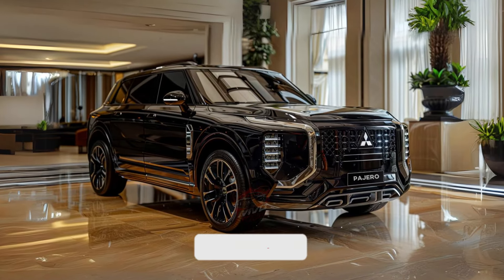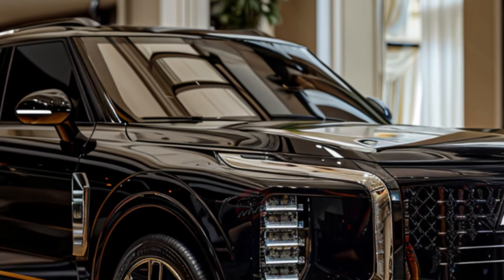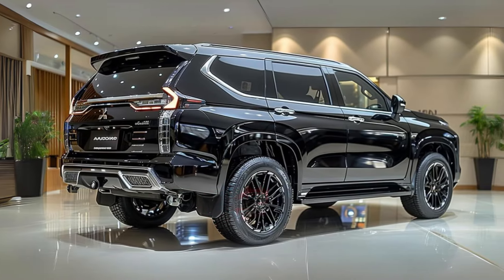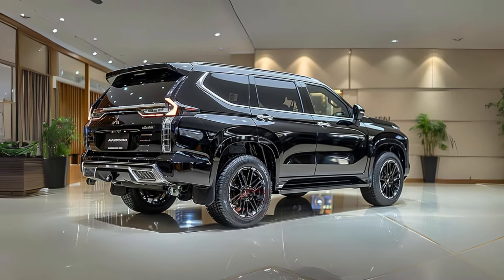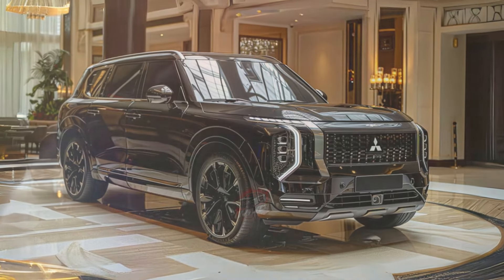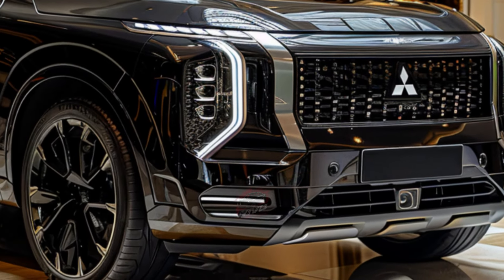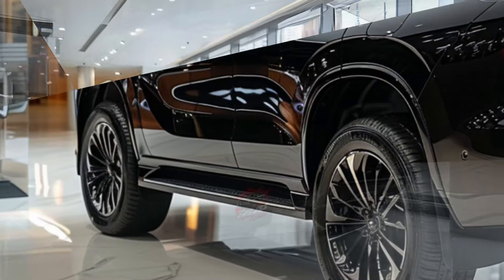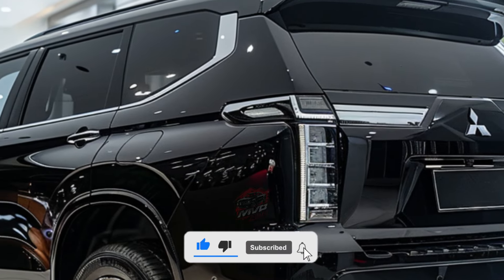2025 Mitsubishi Pajero Sport - The Ultimate SUV Gets a Stylish Makeover!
2025 Mitsubishi Pajero Sport - The Ultimate SUV Gets a Stylish Makeover!

Get ready for the latest update on an old favorite: the 2025 Mitsubishi Pajero Sport. This refreshed version of the Triton-based SUV boasts several exciting updates that you won’t want to miss. Recently, photos from Thailand revealed the facelifted Pajero Sport, showcasing its new look inside and out.

At first glance, the updated Pajero Sport might seem familiar with its unchanged headlights and fog lights. However, a closer inspection reveals a redesigned skid plate, new upper and lower grilles, and an updated rear bumper. The wheels have also been revamped, giving the SUV a more modern appearance.

Step inside, and you'll notice a new steering wheel borrowed from the redesigned Triton ute. The front seats are now upholstered in stylish quilted black leather with maroon side bolsters, adding a touch of luxury to the interior. Despite these changes, much of the interior remains the same as the outgoing model, including the digital instrument cluster, rotary drive mode selection dial, and touchscreen.

Under the hood, the Thai-market Pajero Sport is set to feature the new Triton's 2.4-liter four-cylinder diesel engine, known as the 4N16. This engine is expected to deliver 135 kilowatts of power and 430 Newton meters of torque, offering a slight increase in power over the outgoing model. However, it is likely to come with a single-turbo setup rather than the twin-turbo found in the Triton. It remains to be seen whether the Pajero Sport will adopt the Triton's six-speed automatic transmission or stick with its current eight-speed.

This facelift is anticipated to be the final update for the current generation Pajero Sport, which was launched in 2015 and last updated in 2019. In 2023, the Pajero Sport was Mitsubishi's lowest-volume model in Australia, with 5547 sales. Despite this, it managed to outsell competitors like the Toyota Fortuner and LDV D90.

Mitsubishi has not yet announced when the new Pajero Sport will be officially revealed, but it is expected to make its debut at the Bangkok motor show in Thailand later this month.